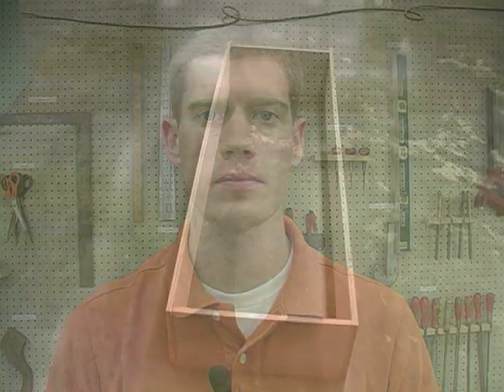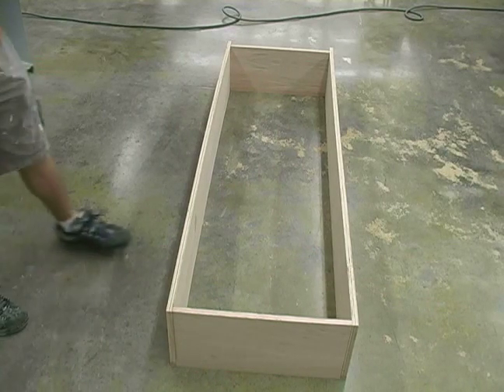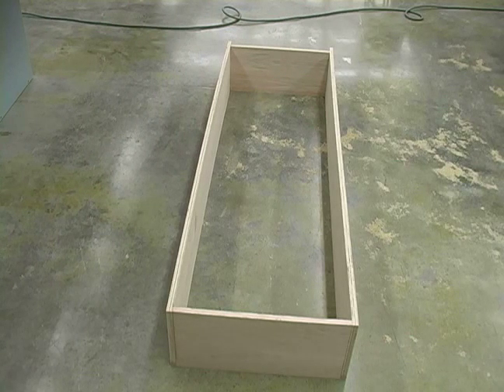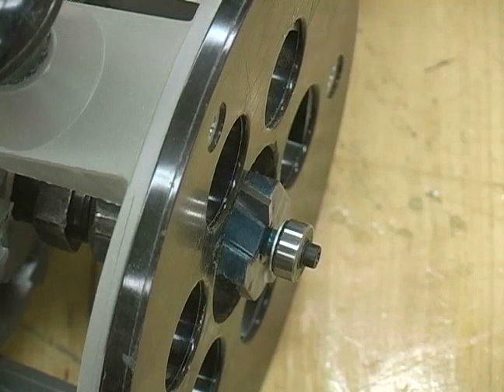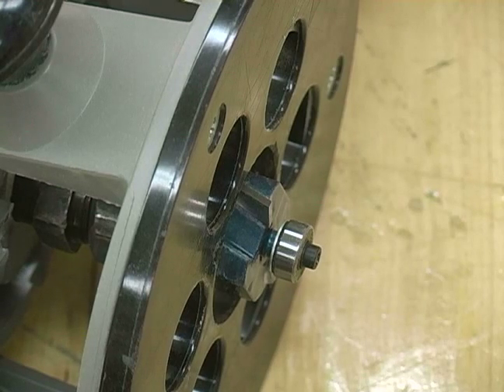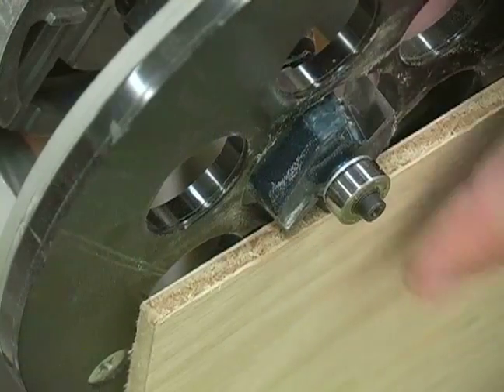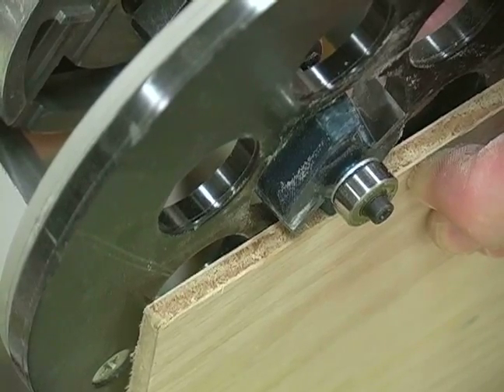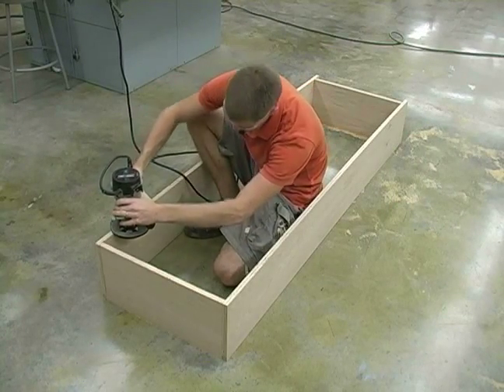How to Build Upright Bookshelves : How to Rabbet Back for Upright Bookshelf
Learn how to rabbet the back for an upright bookshelf in this free woodworking video from a home carpentry expert.